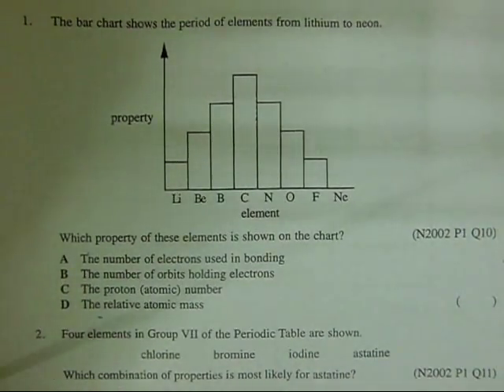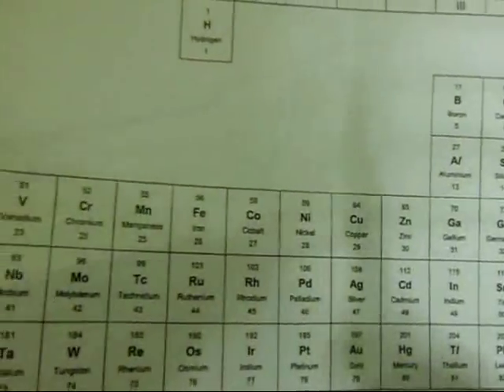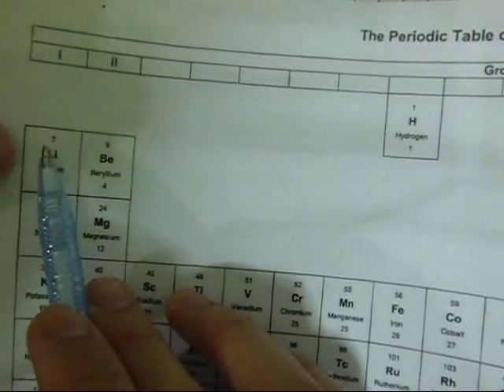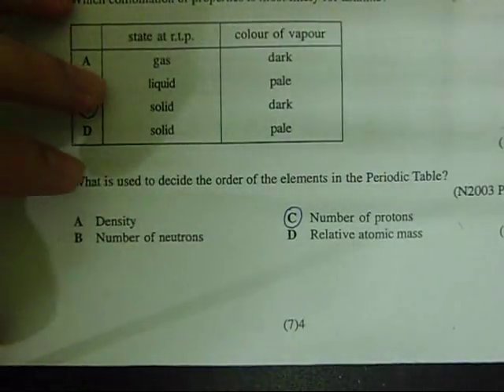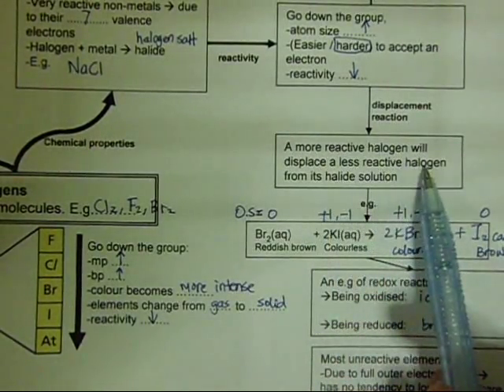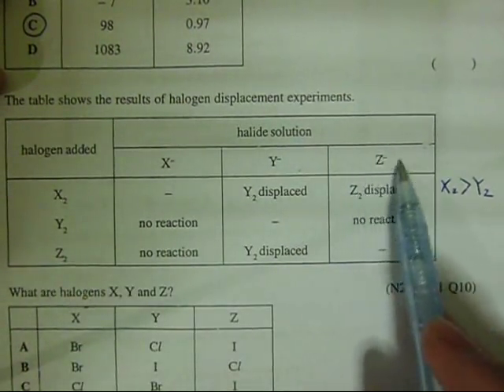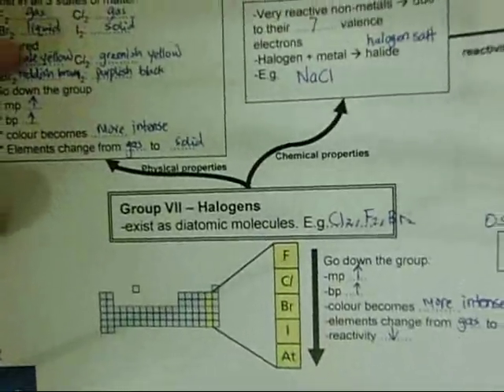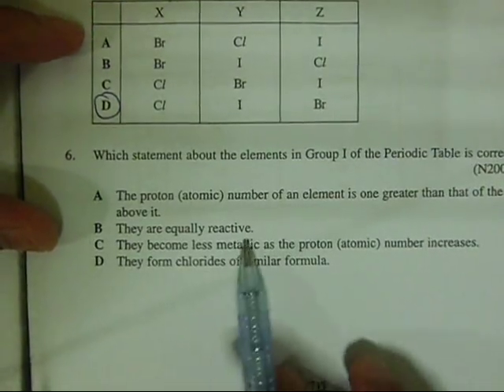C14 - Periodic Table TYS MCQ Part 1 of 2